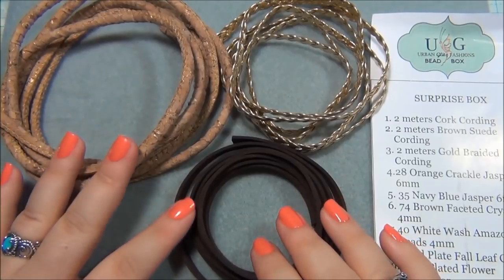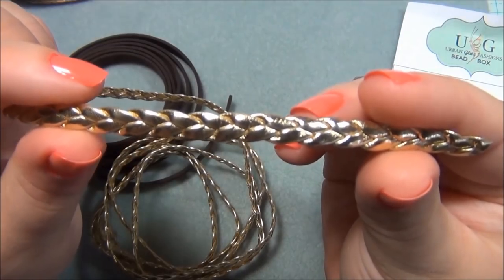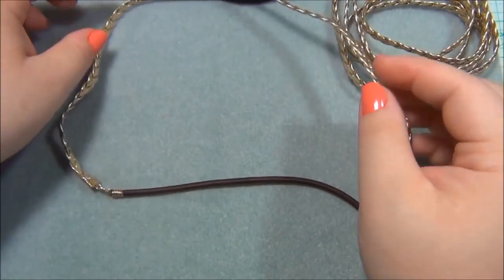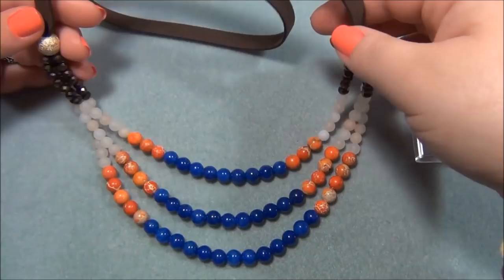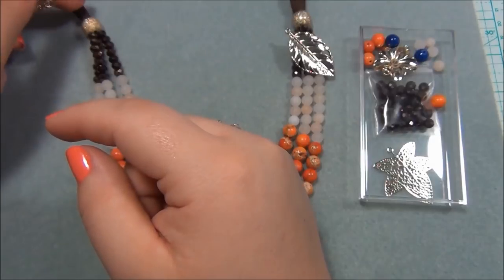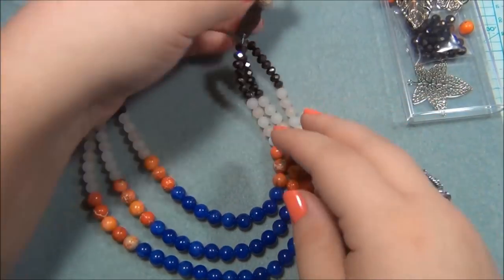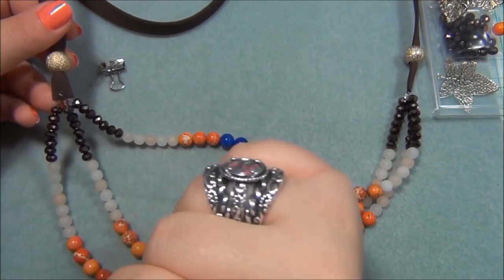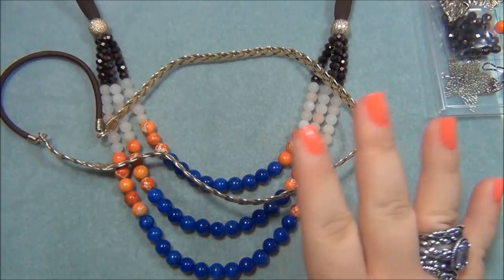Beaded Multi Strand Necklace